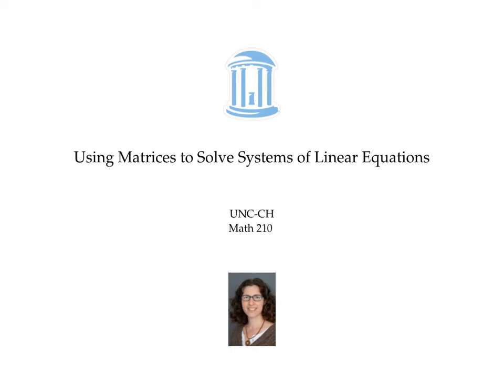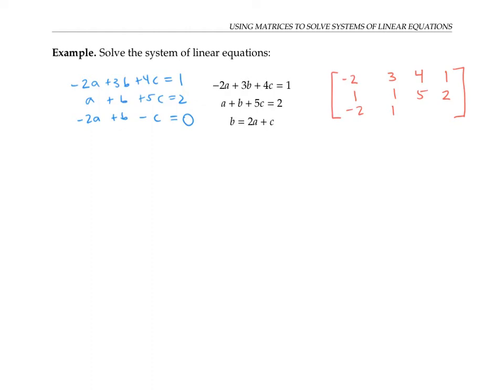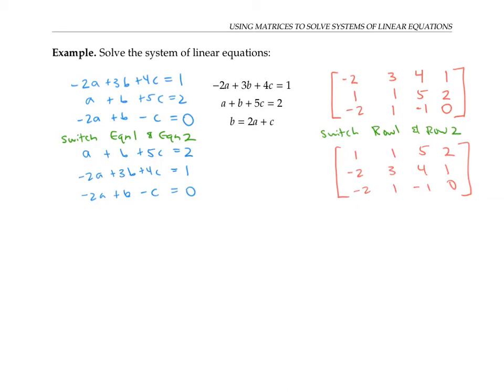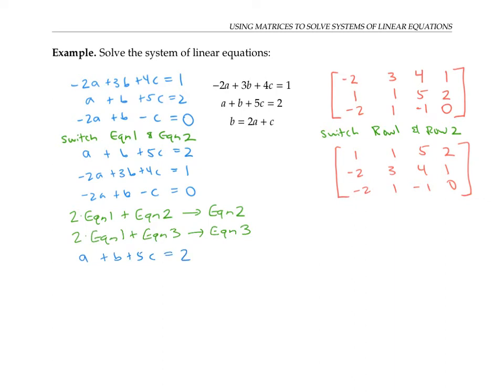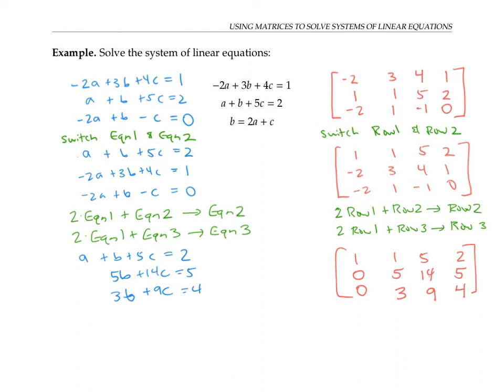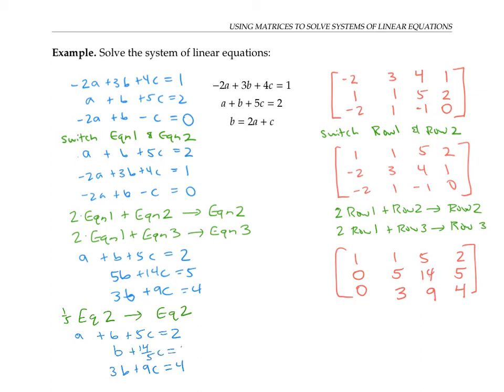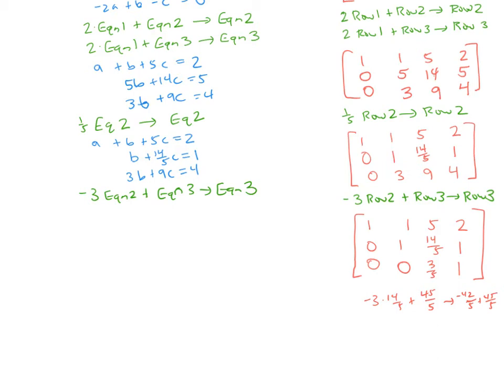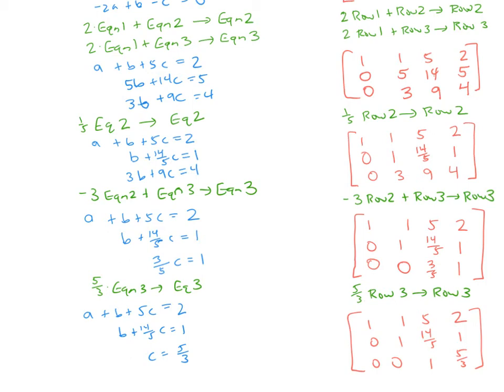Using Matrices to Solve Systems of Linear Equations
Elementary row operations on a matrix are used to solve a system of equations.